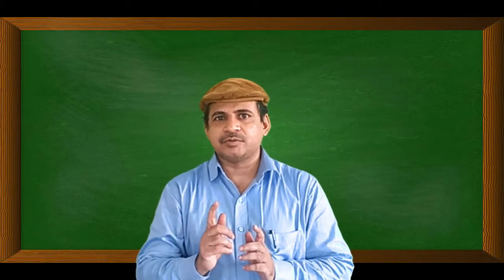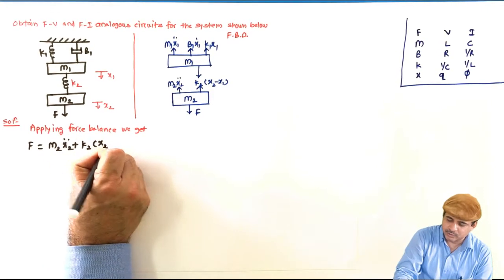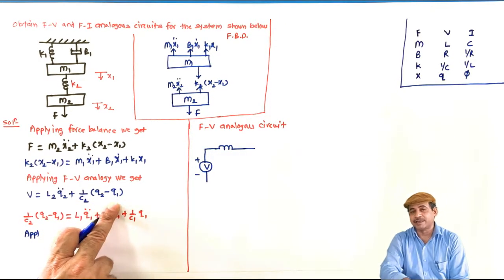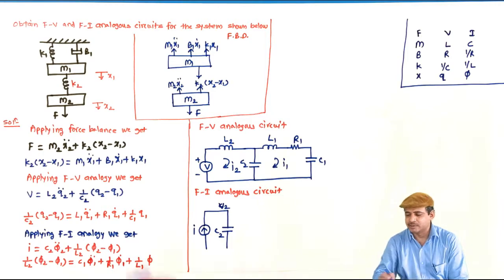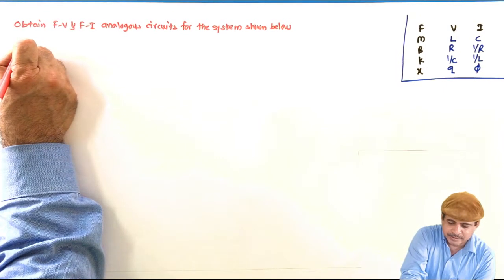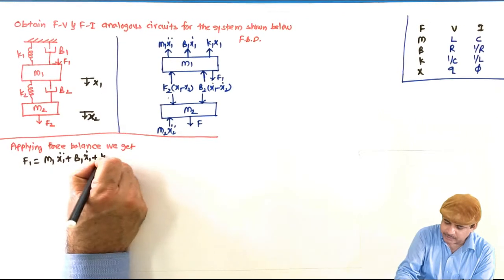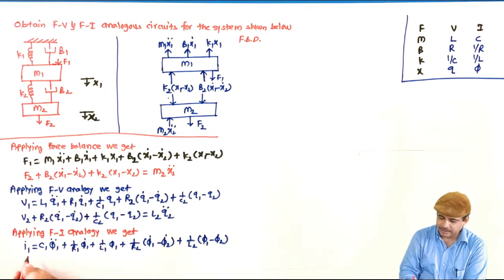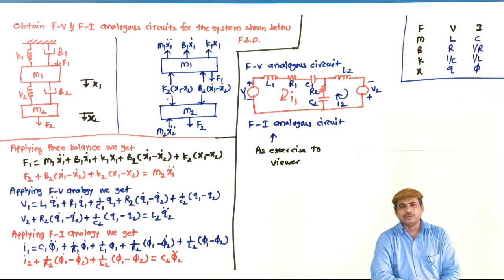L11 Numerical examples on force to voltage and force to current analogy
This video contains numerical examples on force to voltage and force to current analogy.